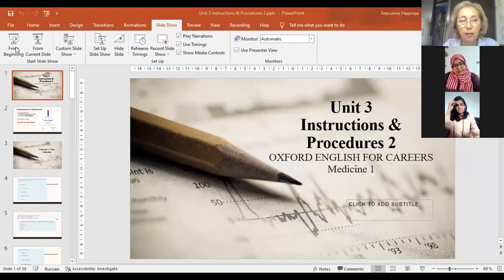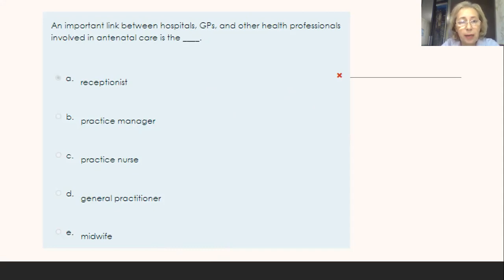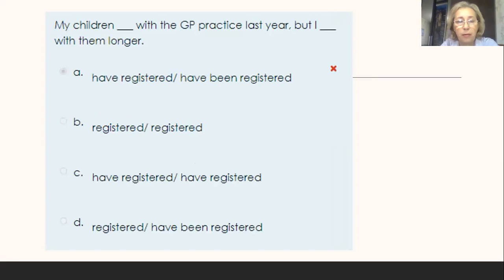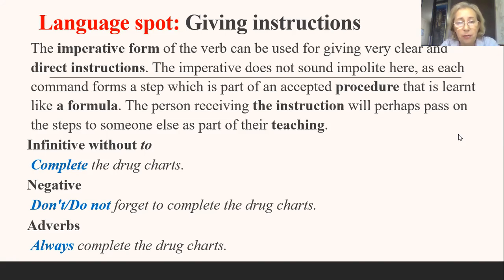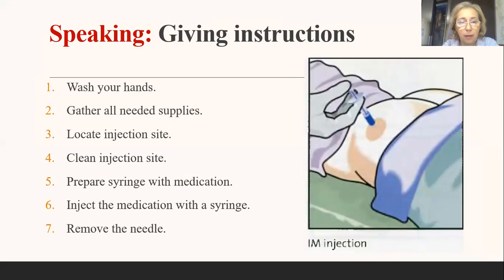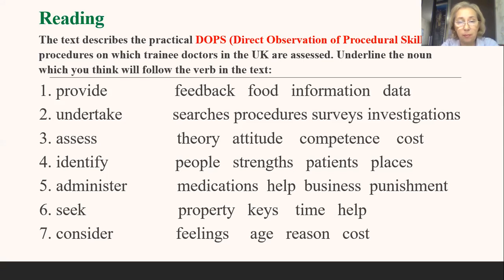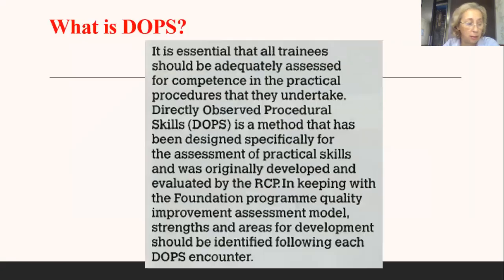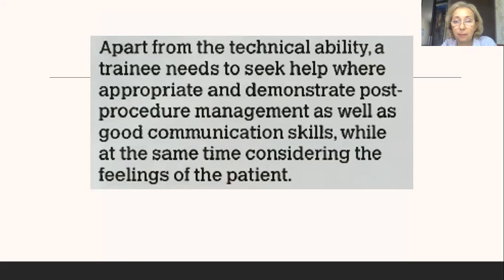General Medicine 21-03 October 19, 2021 Unit 3 Instructions and Procedures 2